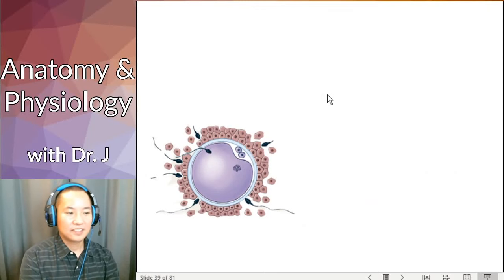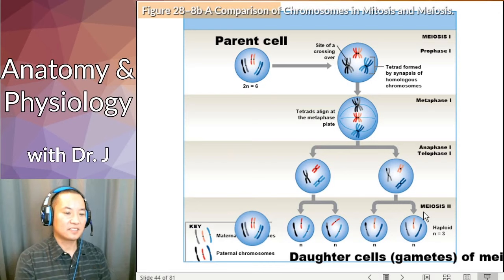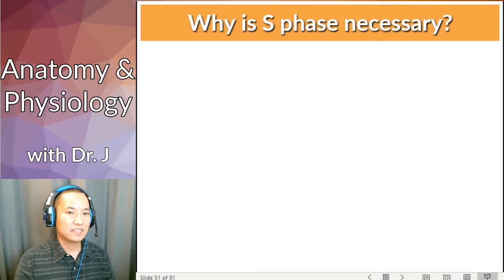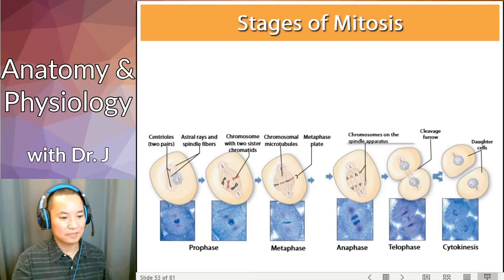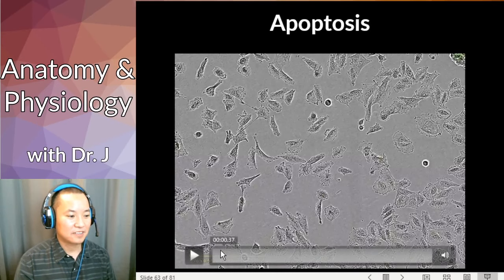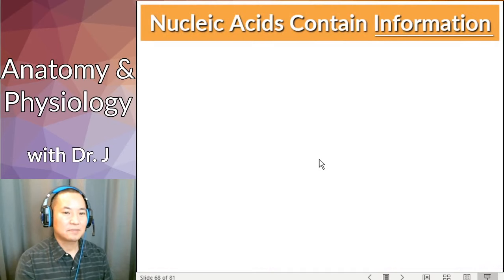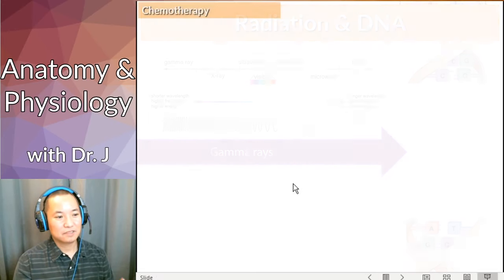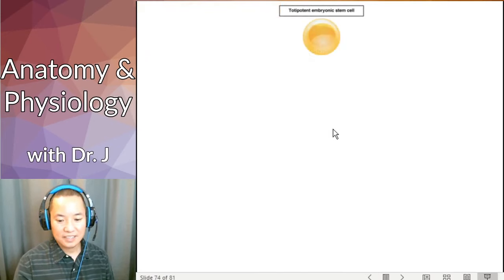A&P 1 (PHYL 141) | Cell Biology | The Cell Cycle